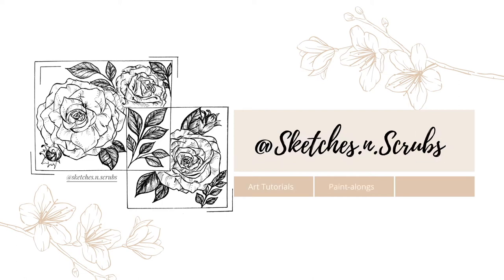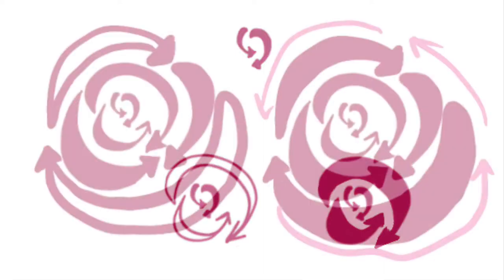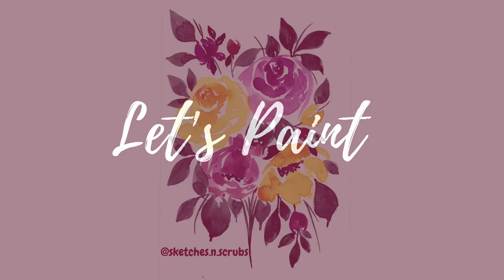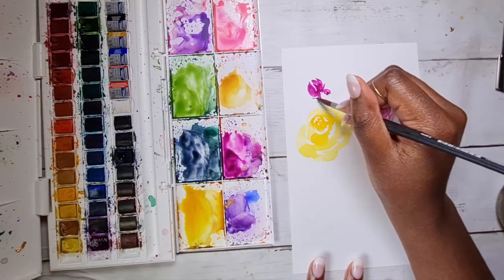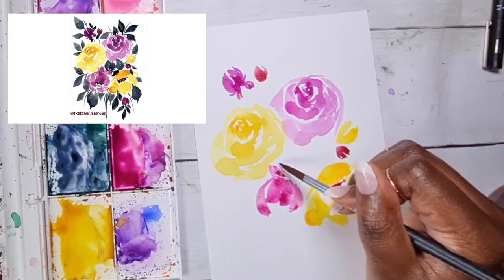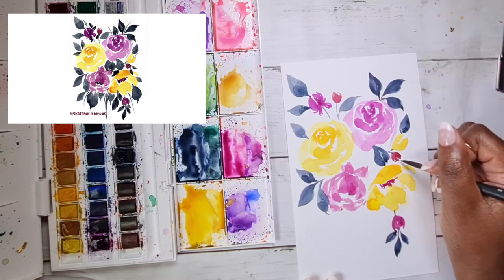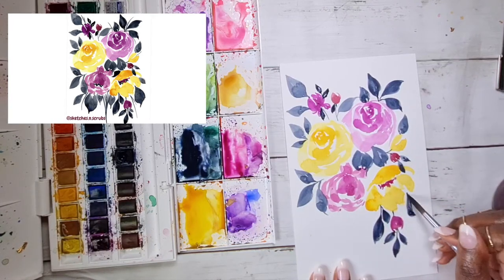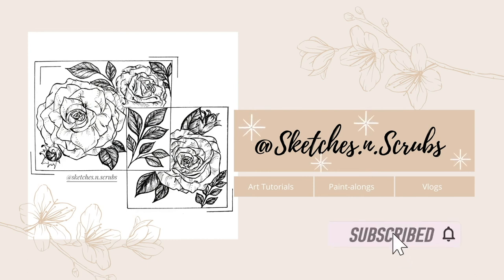Loose watercolour paint-along | How to paint watercolor | How to paint loose watercolour florals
I love loose florals because they are relaxing to paint and a wonderful addition to cards, bujos, journals and so much more.

If you joined in, feel free to show me/tag me on instagram @sketches.n.scrubs

00:00 Intro
00:30​ Materials for watercolour painting
00:49 How to paint ​loose watercolour roses
02:00 Painting loose watercolour flowers
06:30 Watercolour compositions
Feel free to say Hi on my Instagram: @sketches.n.scrubs

I used the Winsor and Newton 45 half pan Cotman set and 0.5  Unipin pens. I've linked what I've used and alternatives down below:
🎨 Watercolour Paints:
Winsor and Newton Cotman Watercolour Half Pan
VanGogh Pocket Watercolours
Winsor and Newton Pocket Watercolours
Professional Winsor and Newton paint
🎨 Fineliners:
Faber Castell
🎨Watercolour Paper:
I used cold pressed Daler Rowney
Alternative includes:
Cold pressed watercolour paper
Moleskine Watercolour Sketchbook
(My sketchbook isn't sold online but the above are similar quality)

Ink and Watercolour florals | How to add ink | Line drawing florals | Sketchbook exercise